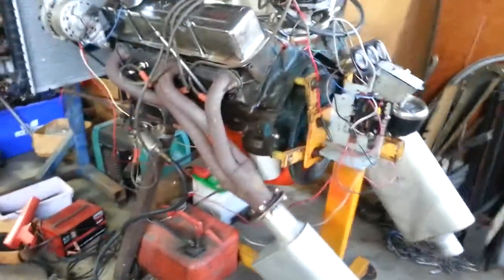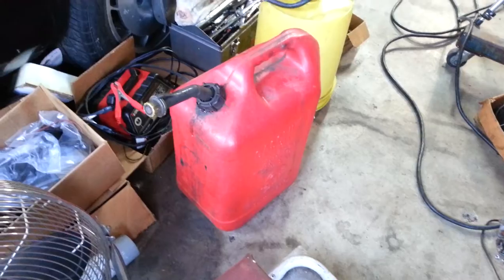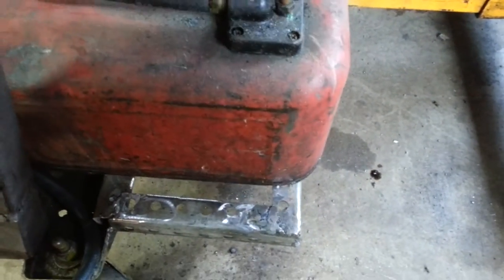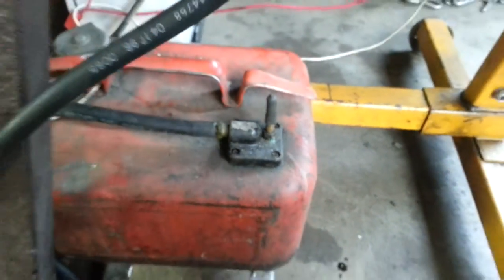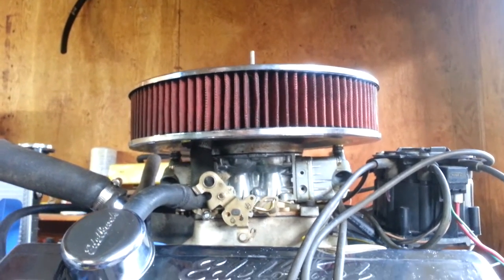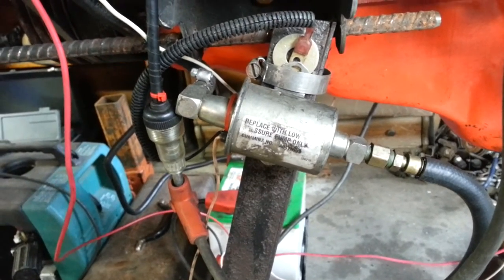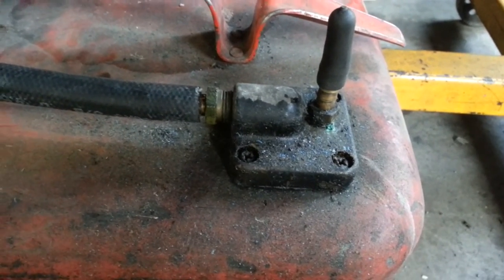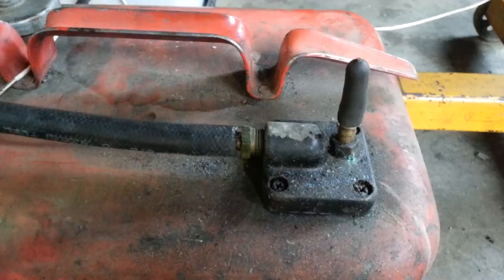V8 Test Stand Fuel Tank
Got tired of using portable fuel containers to run the test stand, requiring opening, inserting and removing fuel line and closing. So fabricated a support from scrap metal for a boat fuel tank, which also required cleaning the pickup filter mesh to remove rust with muriatic acid, then TSP to dissolve the vegetable oil deposits.  The setup's now standalone.